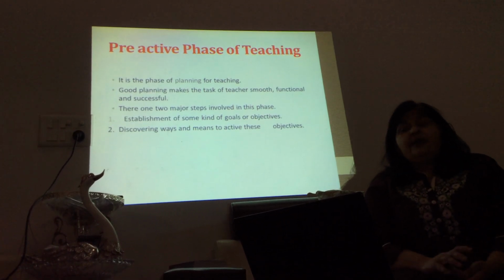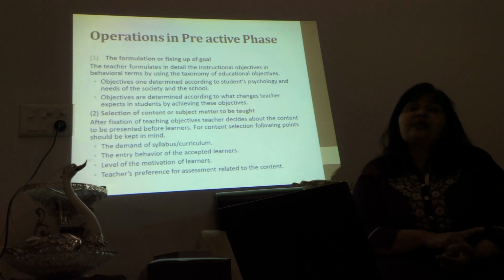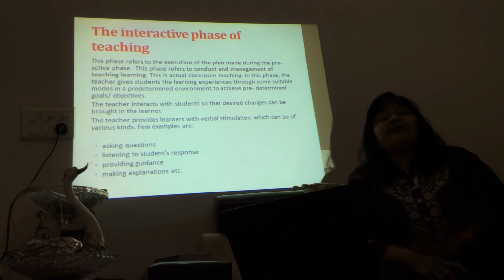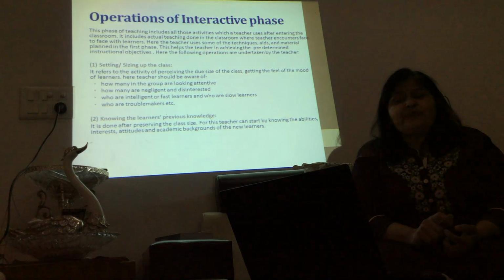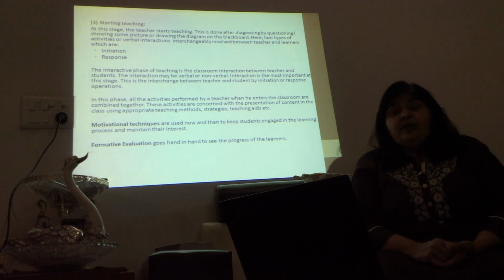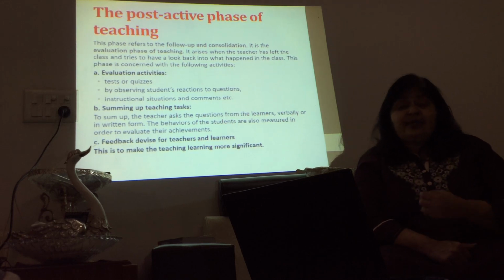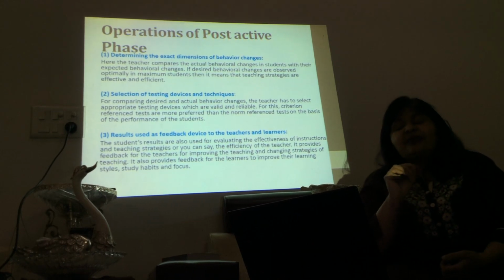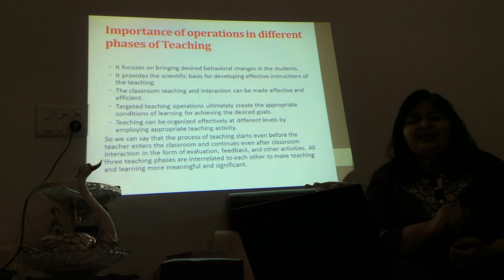Phases of Teaching by Dr. Manju Gupta Meerut College Meerut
For B.Ed., M.Ed. students